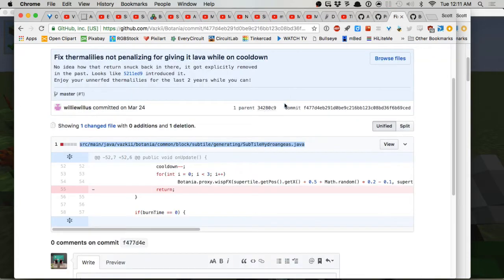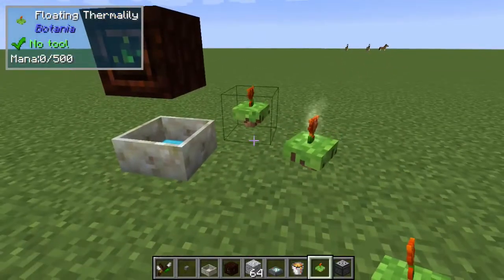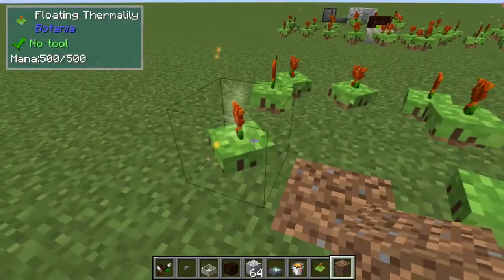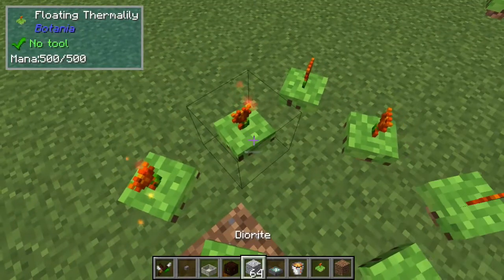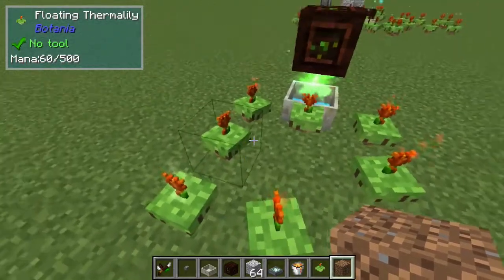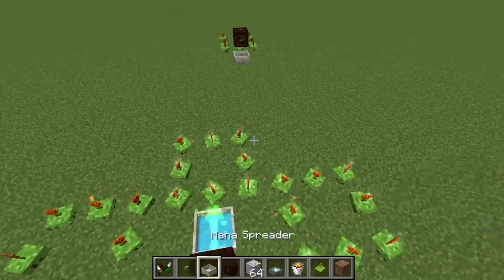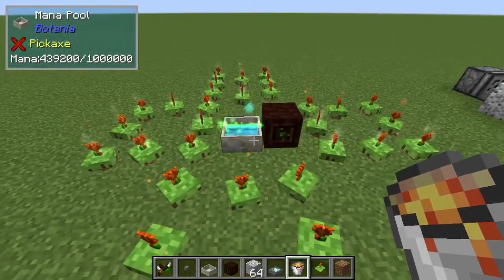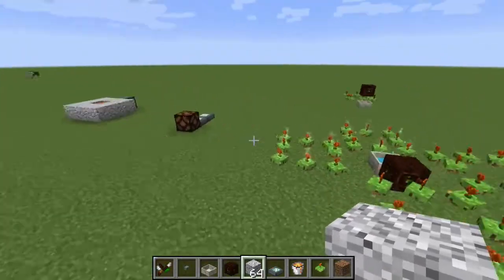Botania Automation - Thermalily Setup Updated Pt 1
Cross mod, non purist
The cooldown on the Thermalily has been fixed in recent versions of Botania for Minecraft. This video dissects the changes and how to deal with them.